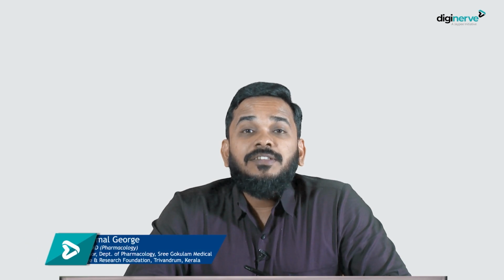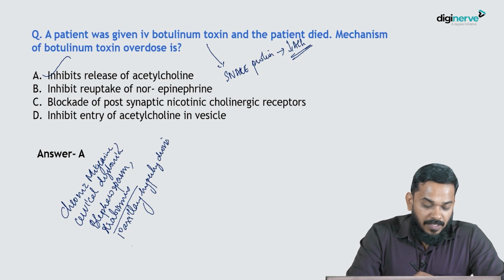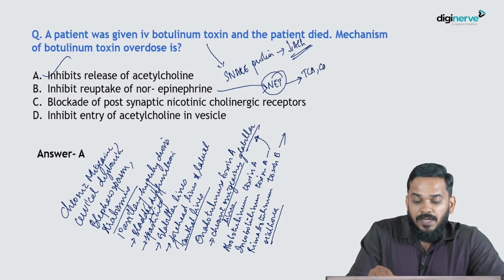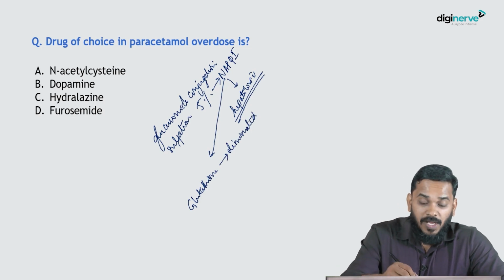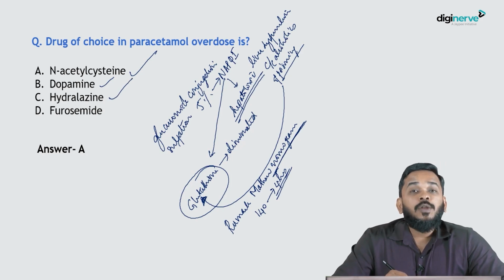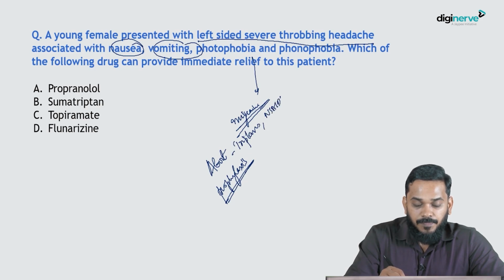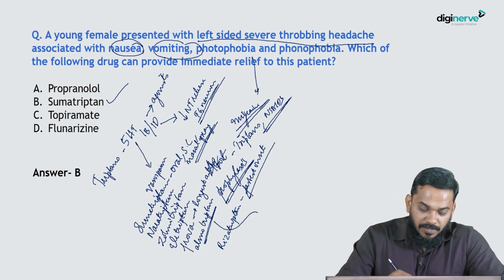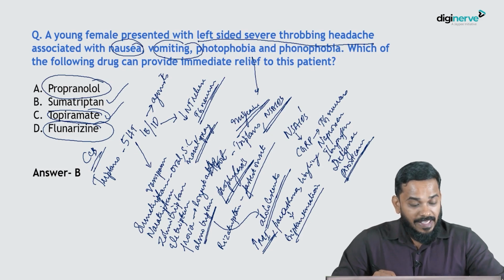Pharamcology PYQ Discussion NEET PG 2022 | Nirmal George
Welcome to this comprehensive Pharmacology NEET PG PYQs video! In this session, we’ll cover the most important and frequently asked Pharmacology questions from previous NEET PG exams. This video is designed to help you familiarize yourself with the types of questions you might encounter, as well as key concepts and high-yield topics for your NEET PG preparation.

We break down each question, discuss relevant concepts, and provide tips on how to tackle similar questions in your exam. Whether you're a medical student, preparing for NEET PG, or revising for community medicine, this video is a perfect resource to enhance your understanding of this crucial subject.

Faculty:
Dr Nirmal George
MBBS, MD (Pharmacology)